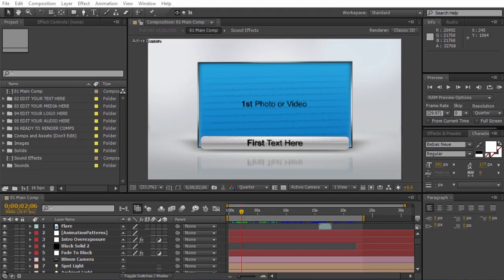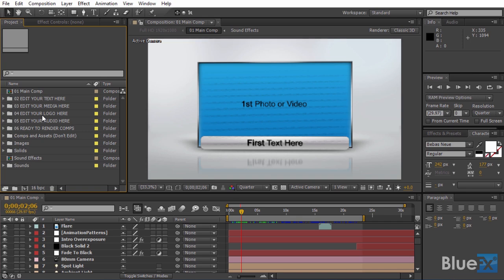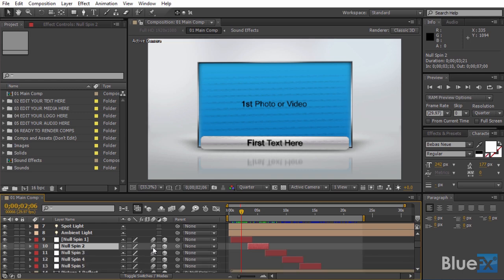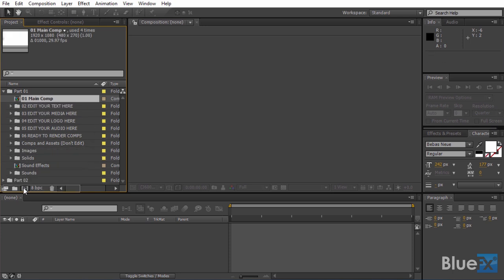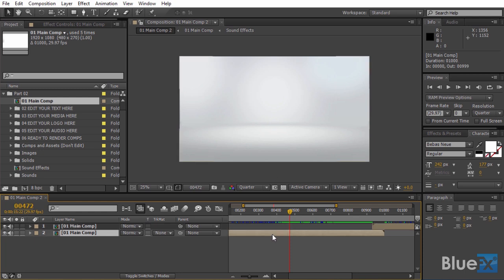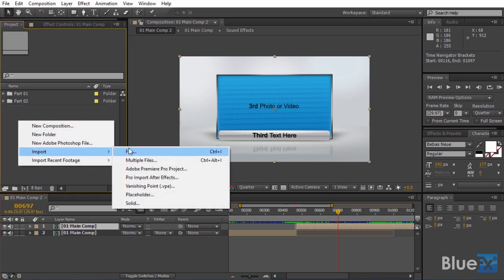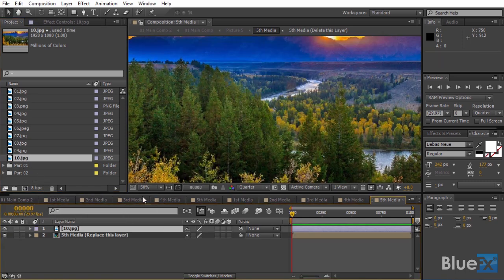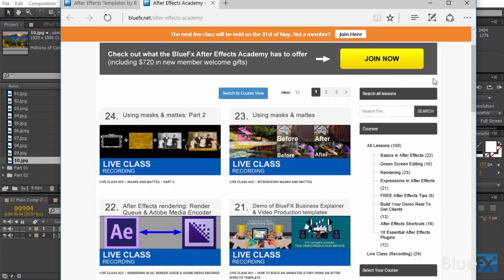Extending the number of placeholders in an After Effects project